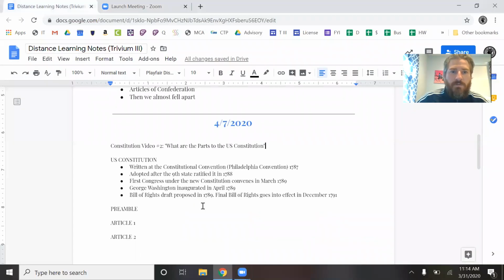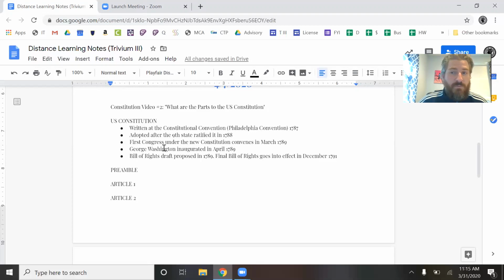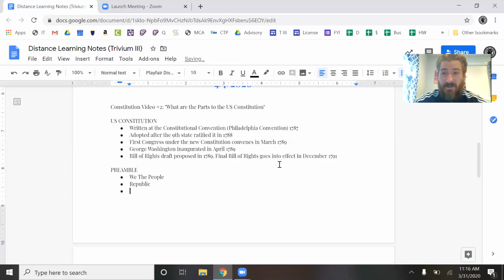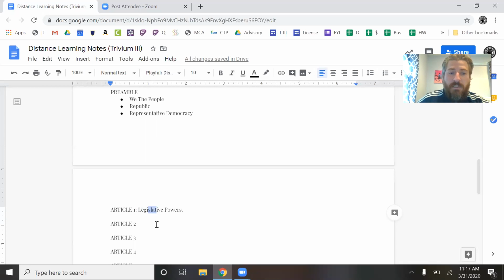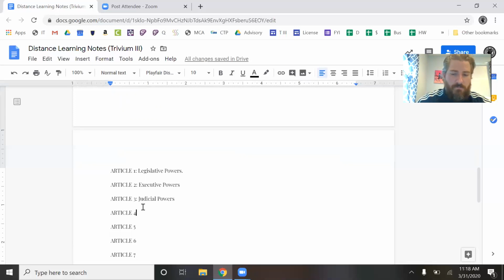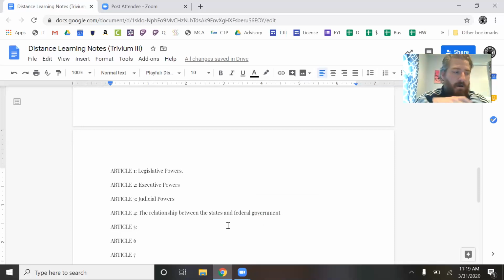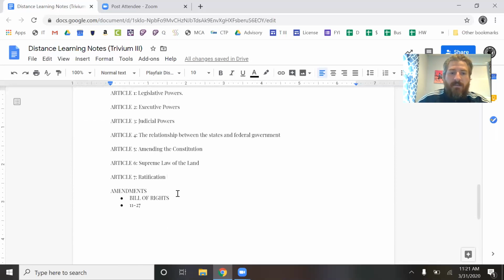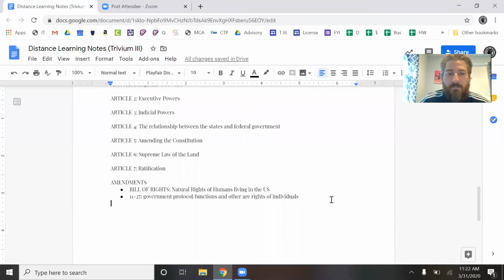What are the Parts to the US Constitution?